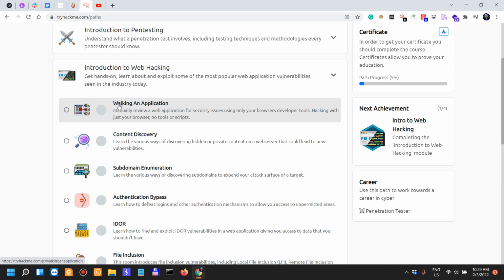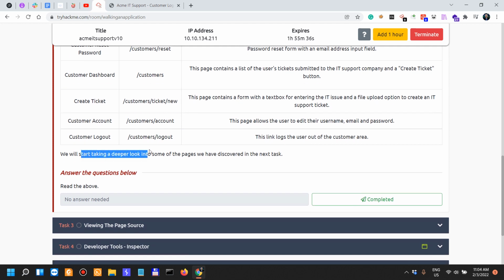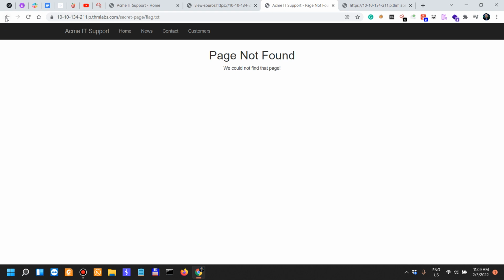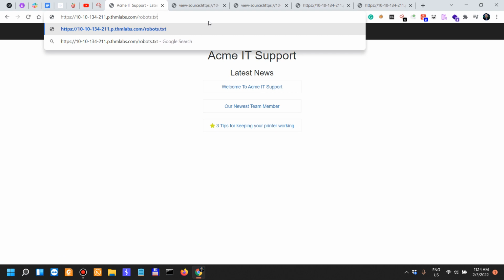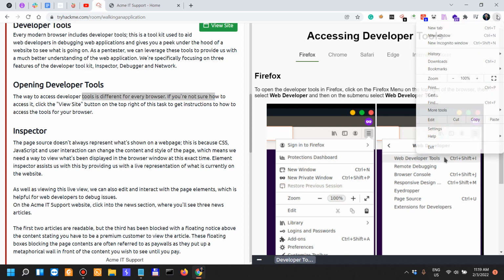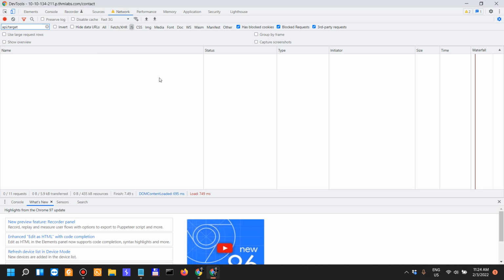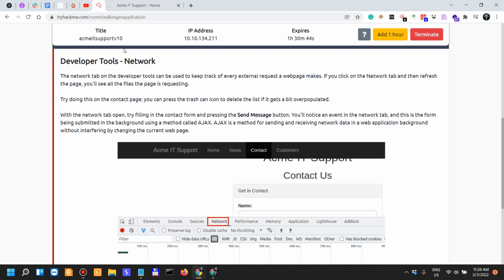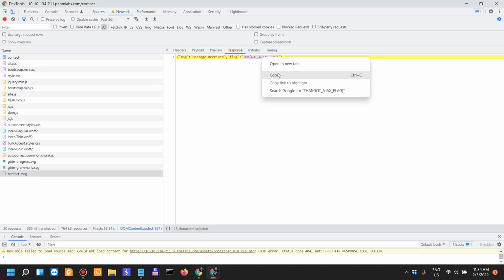Walking an Application - Jr. Penetration Tester [Learning Path]